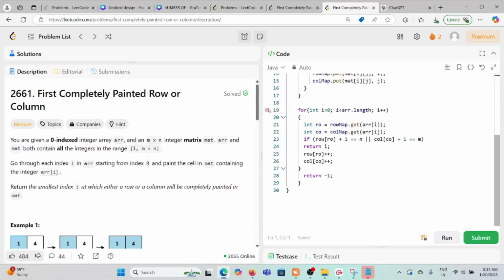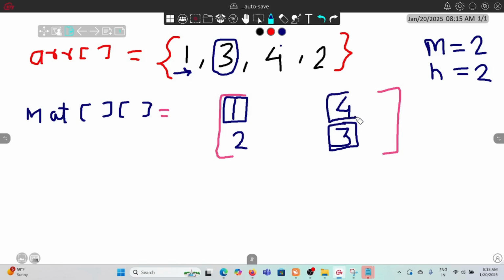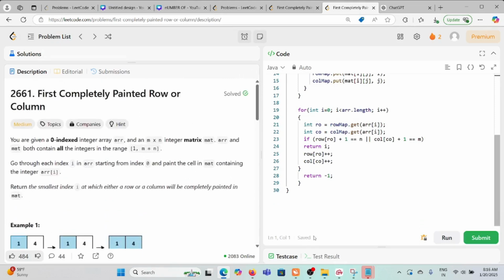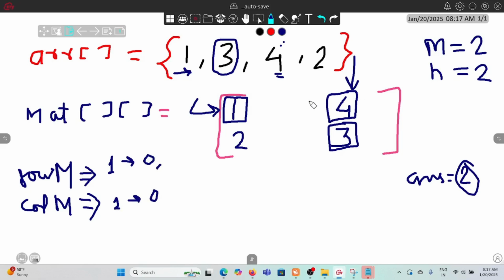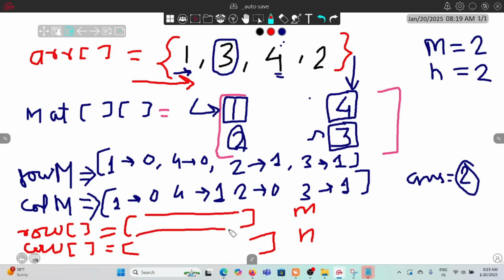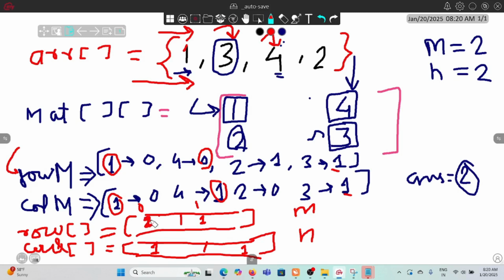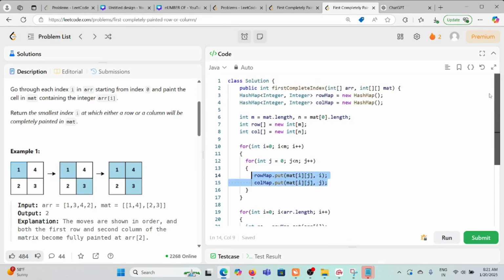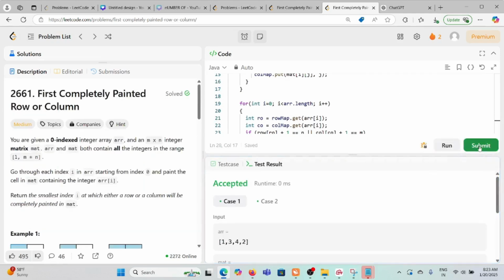First Completely Painted Row or Column| LeetCode 2661 |Daily Leetcode potd |Leetcode 2d-ARRAY DSA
First Completely Painted Row or Column| LeetCode 2661 |Daily Leetcode potd| leetcode potd |Leetcode 2d-ARRAY DSA

2661. First Completely Painted Row or Column
First Completely Painted Row or Column
leetcode 2661
leetcode potd

2661. First Completely Painted Row or Column
leetcode 2661
leetcode potd

You are given a 0-indexed integer array arr, and an m x n integer matrix mat. arr and mat both contain all the integers in the range [1, m * n].

Go through each index i in arr starting from index 0 and paint the cell in mat containing the integer arr[i].

Return the smallest index i at which either a row or a column will be completely painted in mat.

2661. First Completely Painted Row or Column, Leetcode 2661 in Java, Must do DSA, Moves Boxes , top 20 Google interview questions, top 20 Google interview questions, Must DO MAANG PROBLEM,